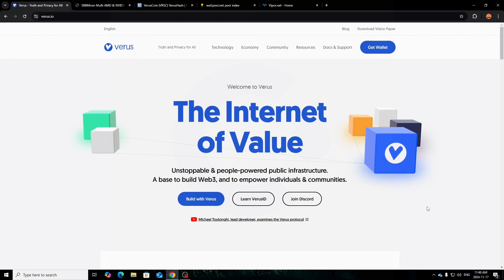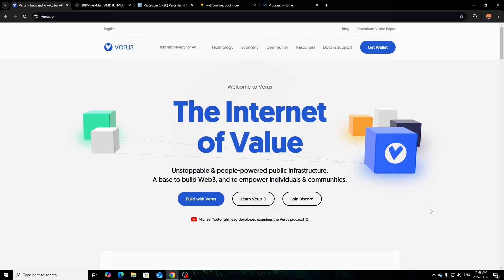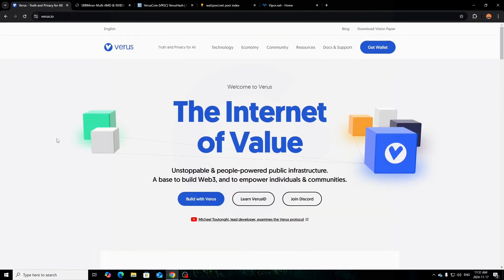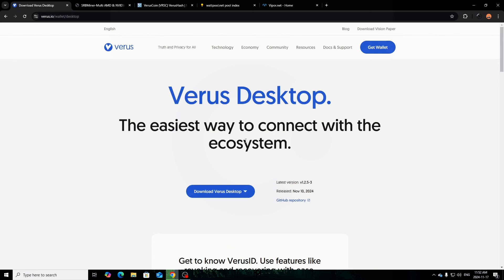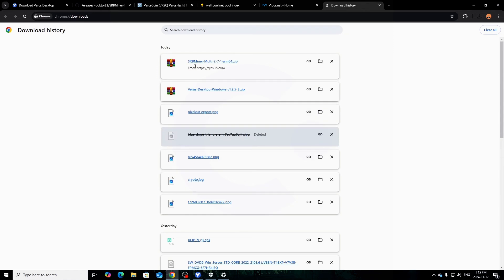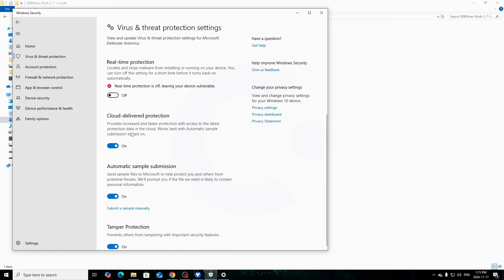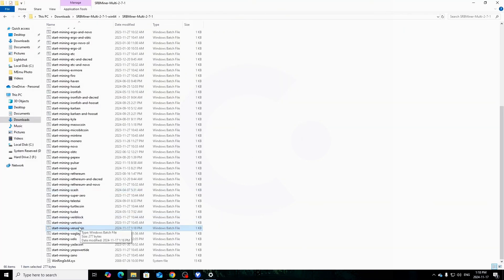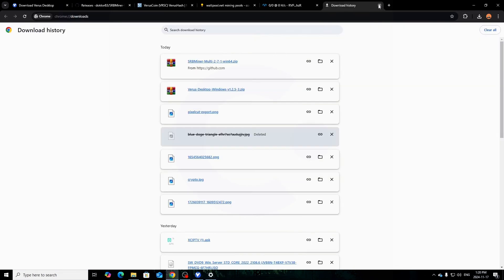Verus Mining | How to Mine Verus Coin | Solo Mining Verus Coin in Windows Desktop Wallet. Very Easy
With verus coin it can be mined on mobile devices, cpu & even gpu! So no matter what mining setup you have verus coin should be a option for you! I will show you how to get it going on cpu and gpu via windows/hiveos

The Verus Protocol is a decentralized cryptocurrency network that empowers communities and individuals to be self-sovereign. As a powerful and secure platform to build dApps and the Web3, Verus offers unparalleled opportunities for organizations, entrepreneurs, businesses and developers.